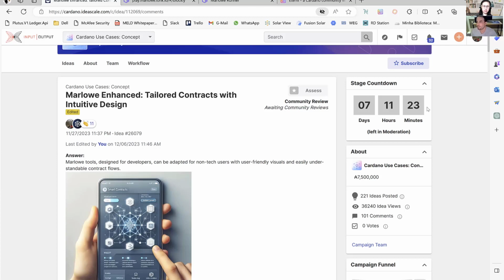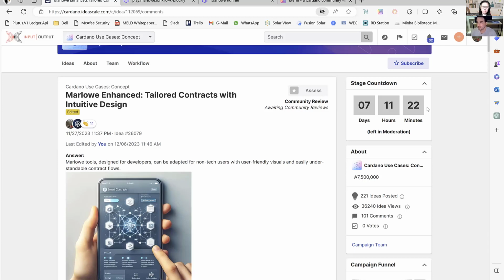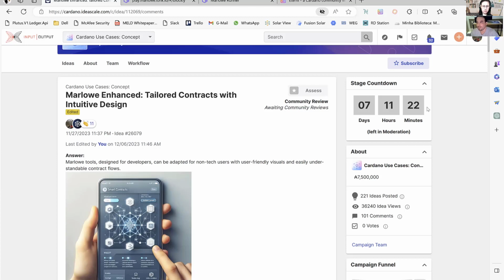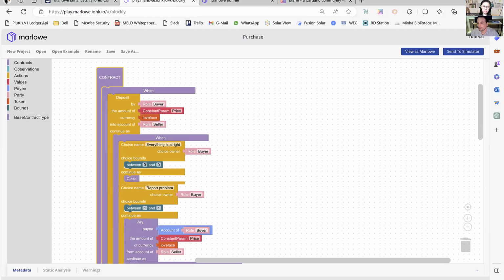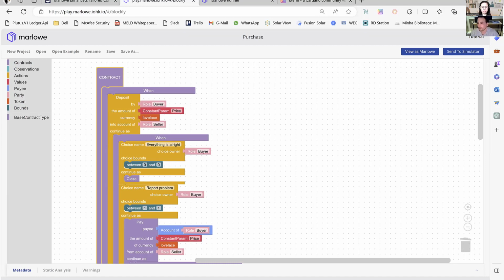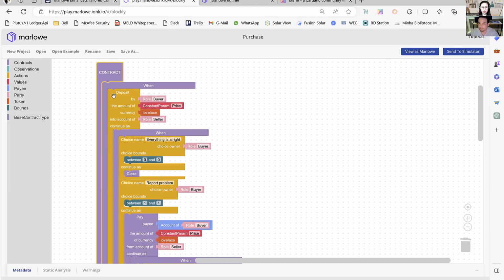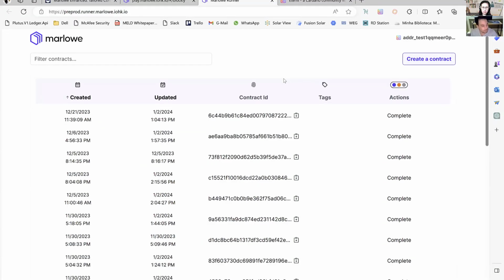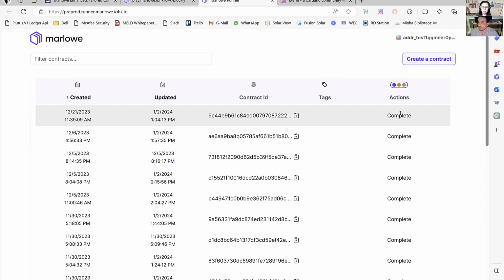Catalyst fund 11 proposal Marlowe Enhanced smartcontract intuitive design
Marlowe Enhanced is a Catalyst proposal fund 11
Erick explain how this solution could help small business and bring more use to Cardano
Vote opens 25/01/2024 and ends 08/02/2024